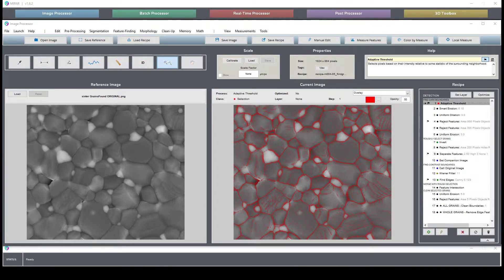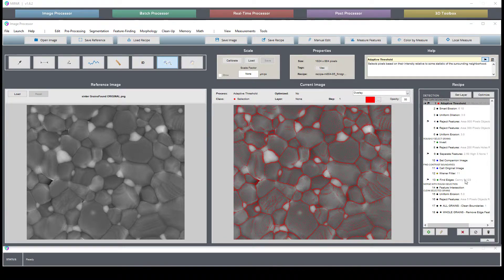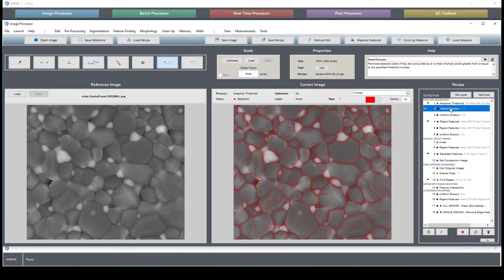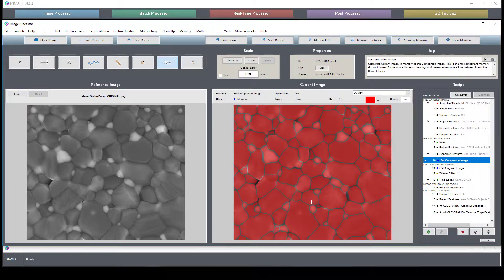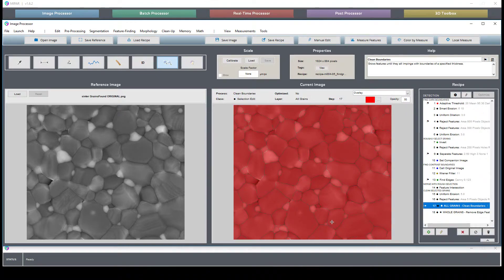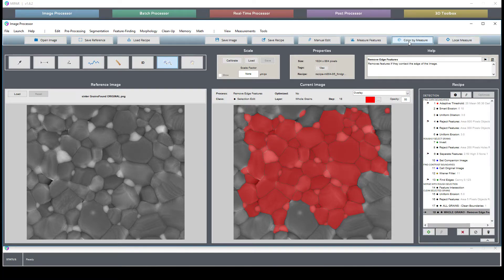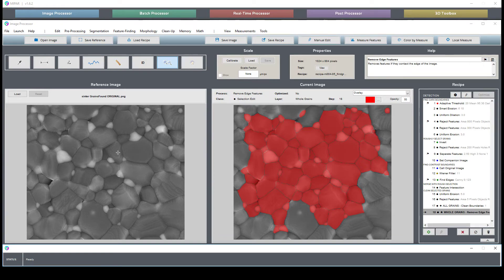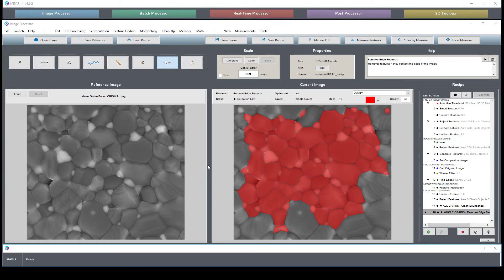Generic Grains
Video description of generic grain segmentation video found on our recipe store. Welcome to MIPAR! We are excited to introduce you to our cutting-edge software that can revolutionize the way you work. From manufacturing to research and development, MIPAR has a wide variety of applications to handle all your needs.